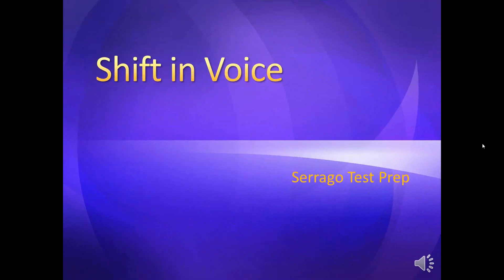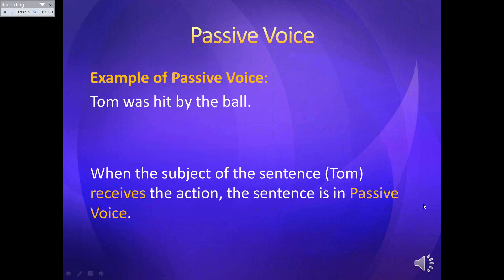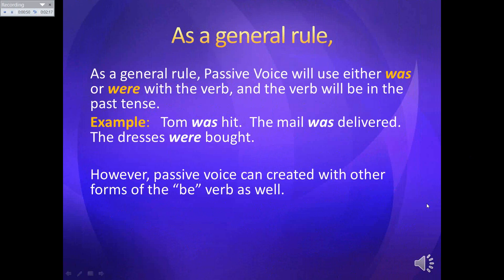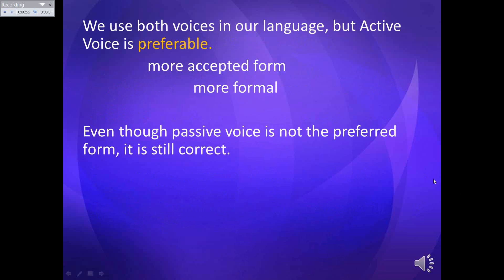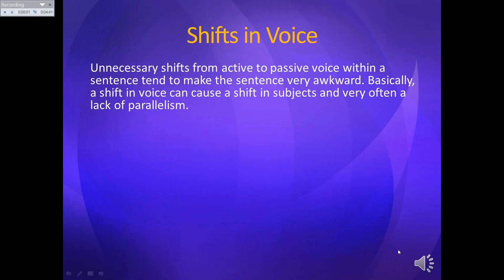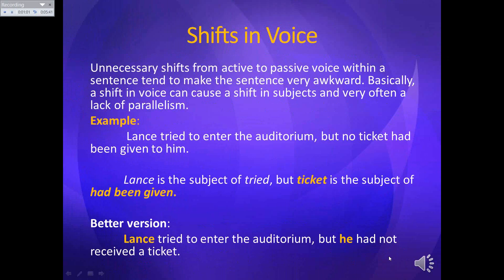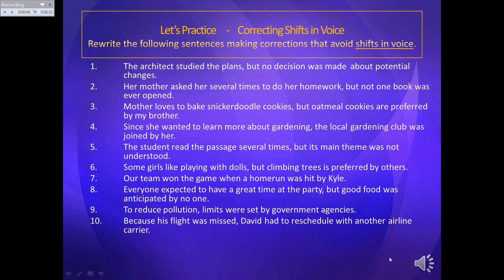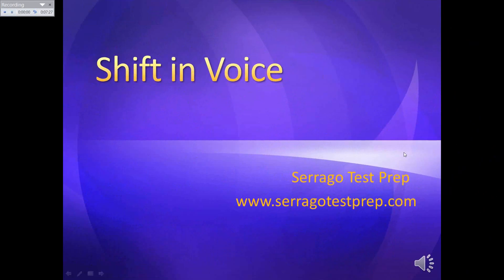Shift in Voice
Shift in voice is part of a segment that I teach in my online writing course.